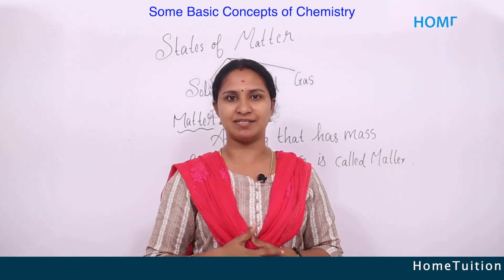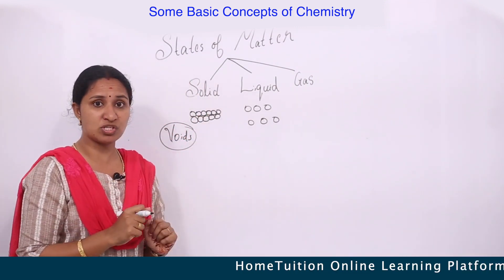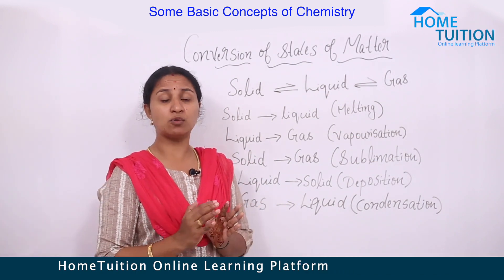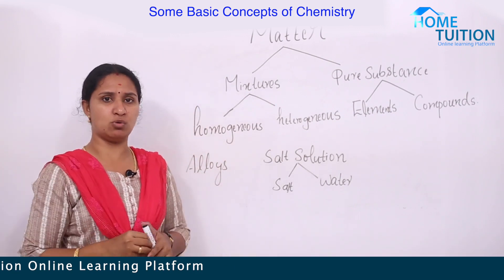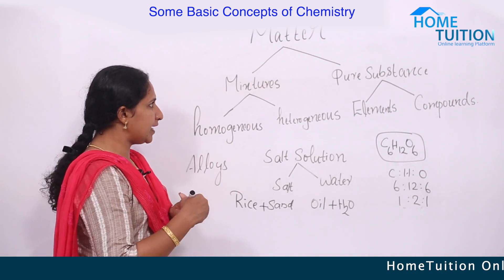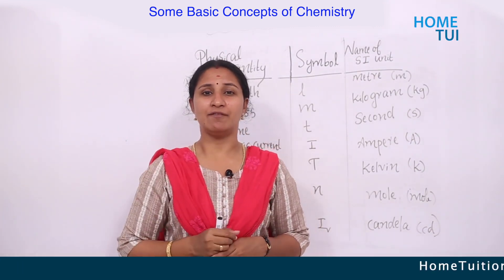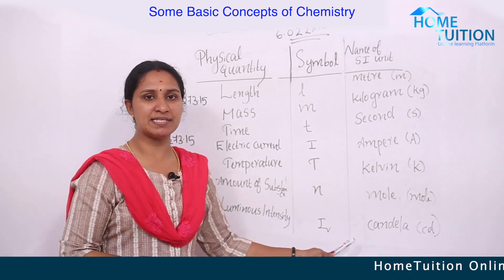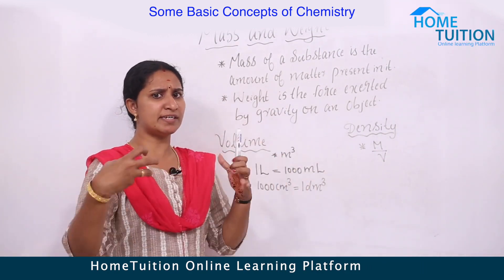States of Matter | Some Basic Concept of Chemistry | NCERT XI CHEMISTRY CHAPTER 1 part 1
If you're a student of 9th or 10th Standard and are looking for some basic concepts of Chemistry, then this video is for you. In this video, we'll be covering the first chapter of NCERT XI Chemistry – "Some Basic Concepts of Chemistry".

This video is designed for students who are looking to brush up on their basic concepts of Chemistry. We'll be covering topics like atomic structure, the laws of thermodynamics, and thechemical reactions. If you're looking to understand some of the foundational concepts of Chemistry, then this video is for you!
If you're a student of 11th Standard and are looking for some basic concepts of Chemistry, then this video is for you. In this video, we'll be covering the first chapter of NCERT XI Chemistry – "Some Basic Concepts of Chemistry".This video is designed for students who are looking to brush up on their basic concepts of Chemistry. We'll be covering topics like atomic structure, the laws of thermodynamics, and thechemical reactions. If you're looking to understand some of the foundational concepts of Chemistry, then this video is for you!Some Basic Concept of Chemistry | NCERT XI CHEMISTRY CHAPTER 1 of 6 | Plus 1 Chemistry